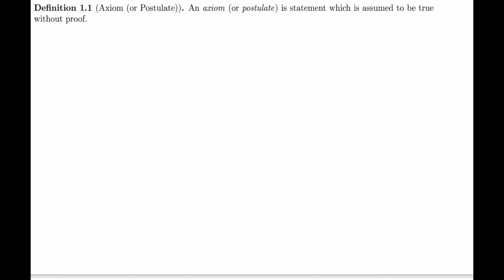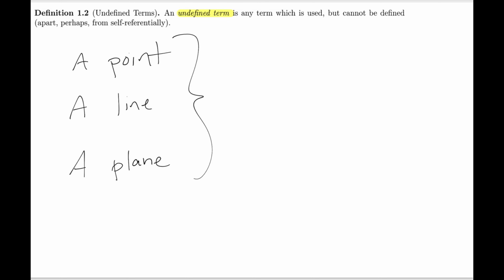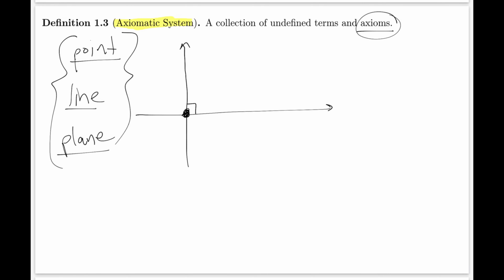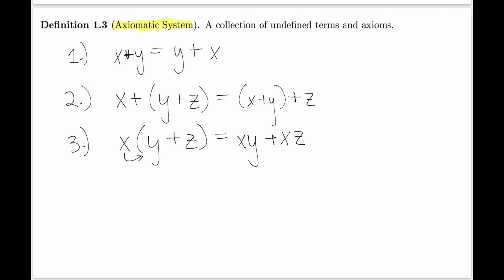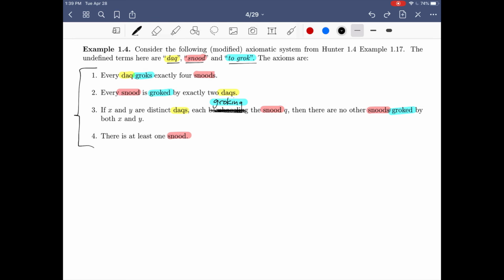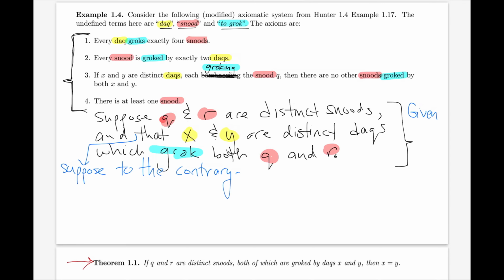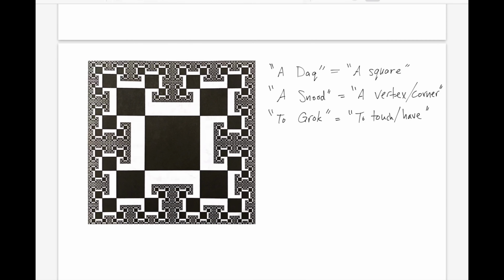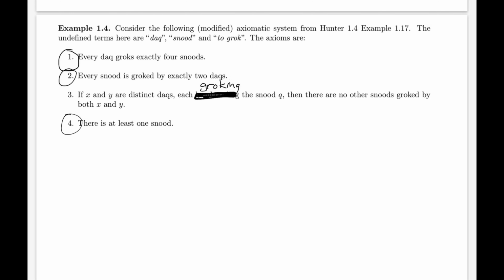Axiomatic Systems: Hunter 1.4.17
A demonstration of Example 1.4.17 in the textbook linked below, along with an introduction to axiomatic systems.
SOURCE INFORMATION:
D. Hunter. "Essentials of Discrete Mathematics". Jones & Bartlett Learning, 2010, p. 48.
Note: I am not being paid to link to this textbook or anything like that. This textbook is being linked completely because I want to give the appropriate citation. I'm trying to do everything legally and by the books here.